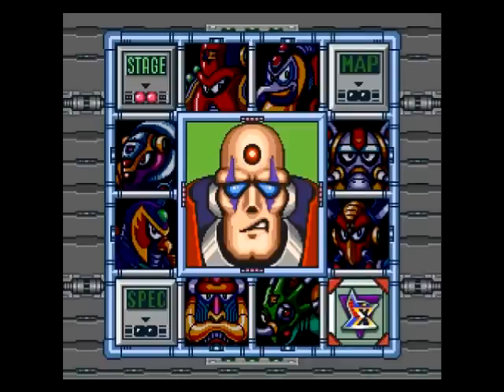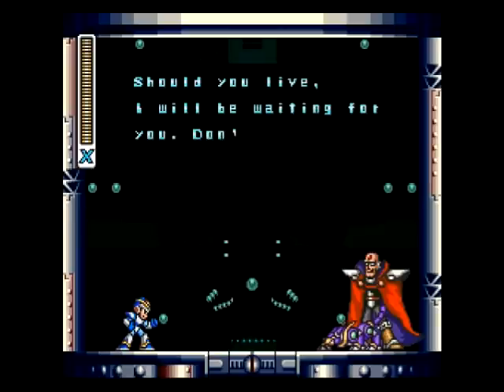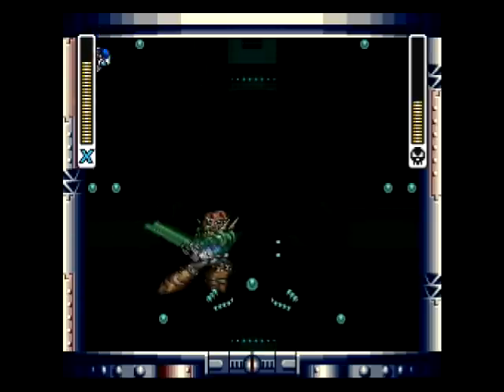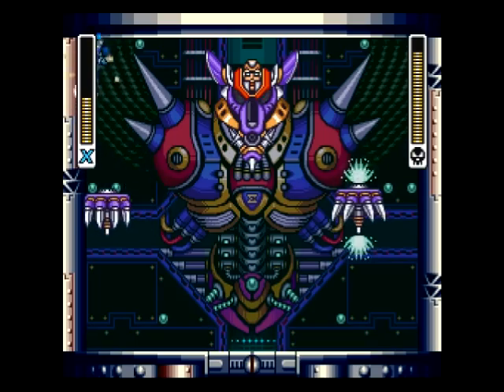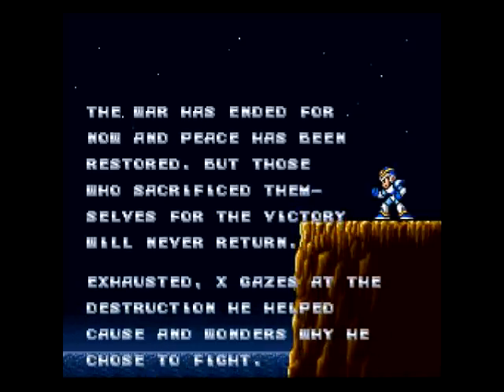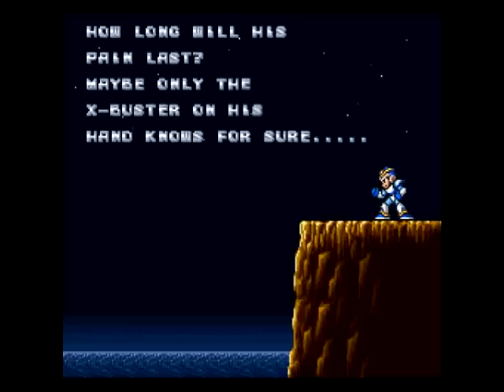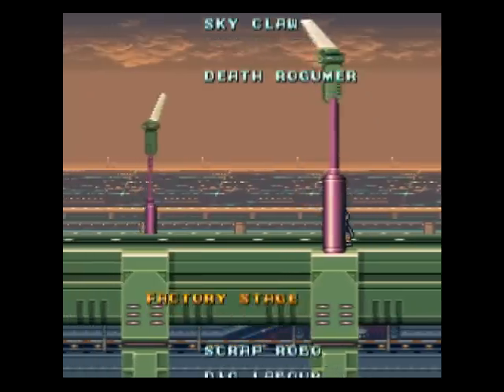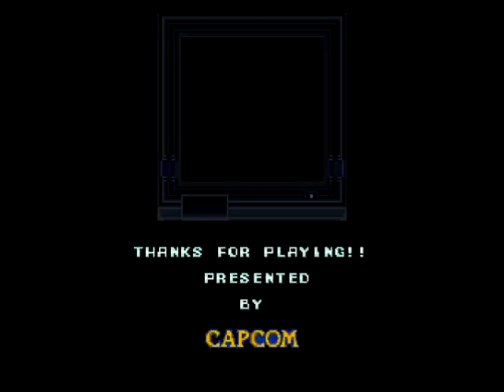xZero Plays: Mega Man X - Part 14 - Sigma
The final battle.